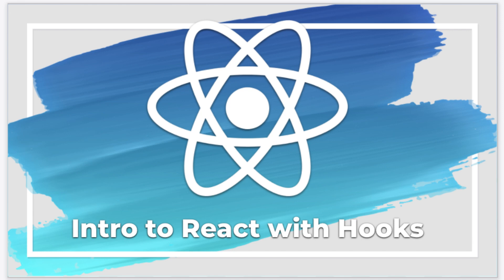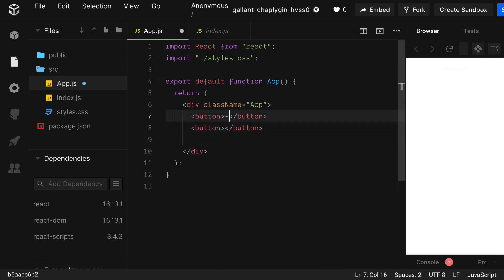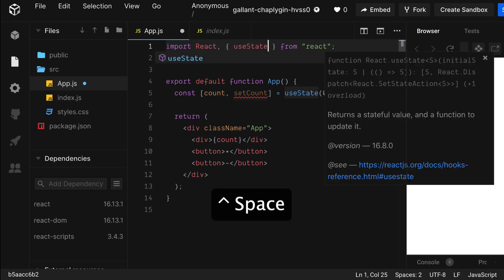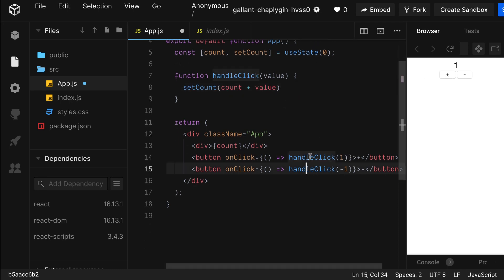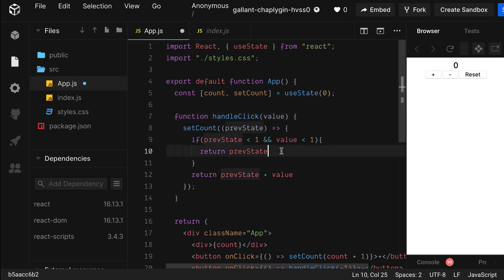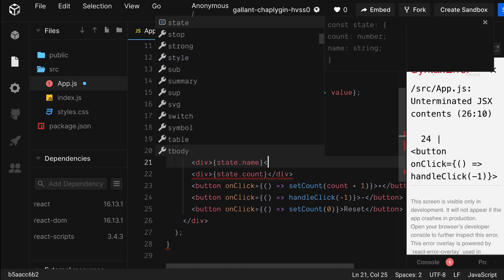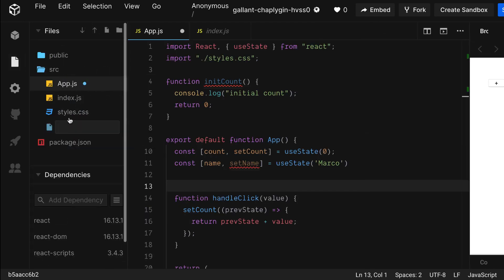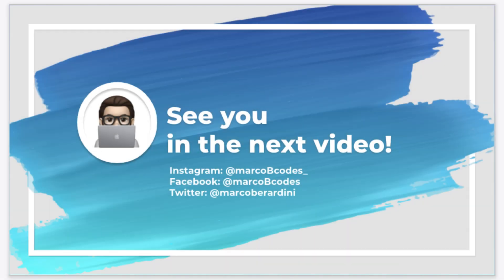Intro React Hooks - useState (React JS)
In this video, we will do a deep dive into the React Hook useState.

🎬 Table of Contents:
00:11 - React Documentation
00:49 - Creating a React App in CodeSandBox
01:13 - File Structure
01:34 - Building the Counter
06:00 - Reset Solution